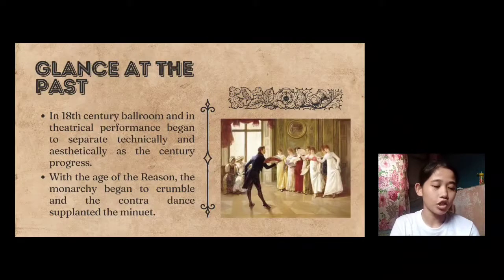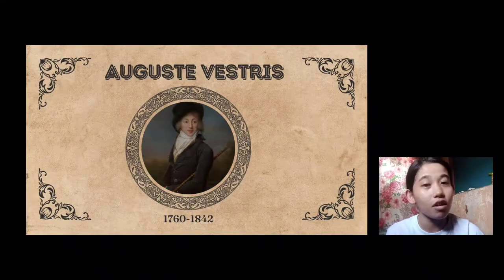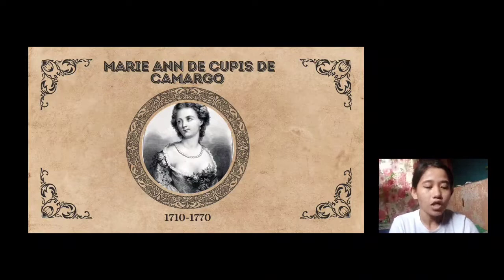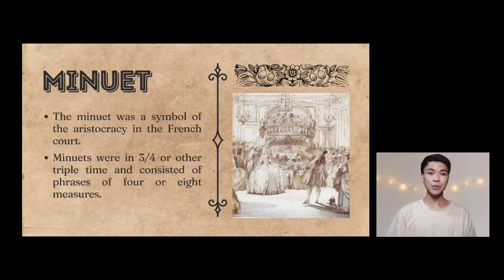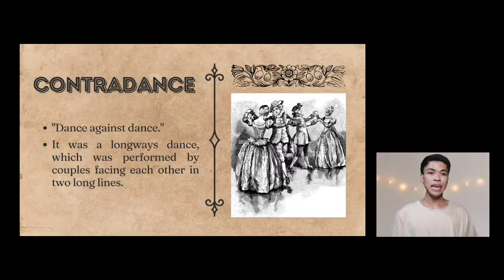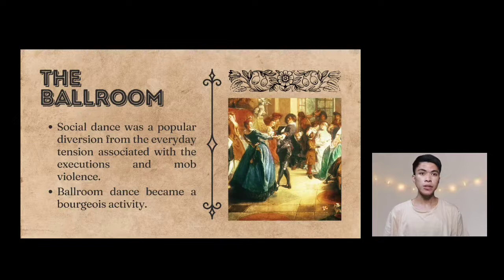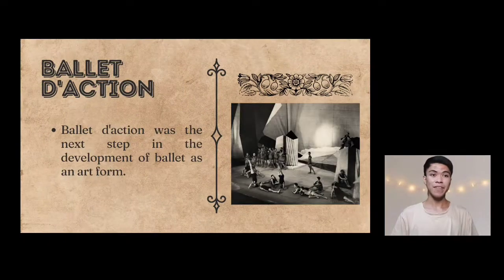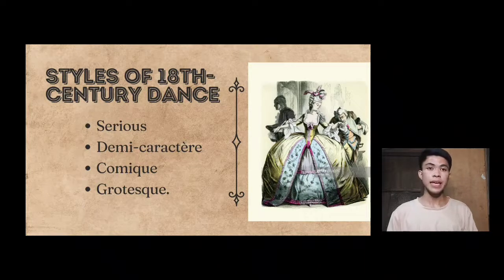From Court to Theater: The 18th Century